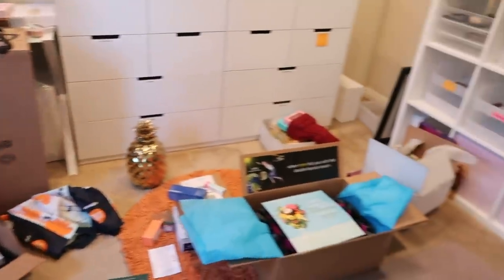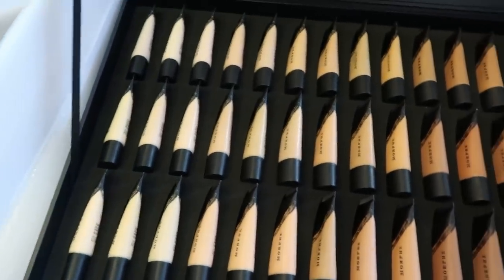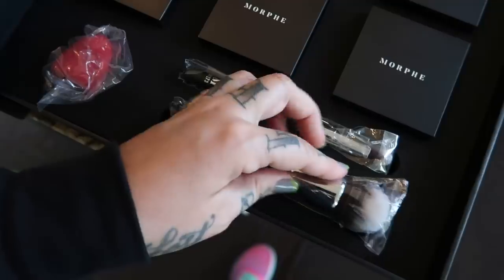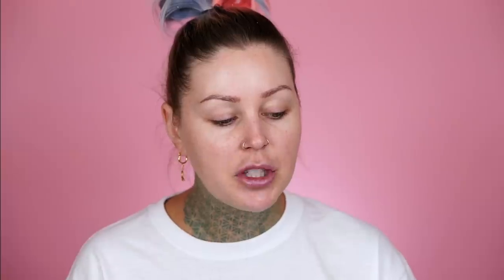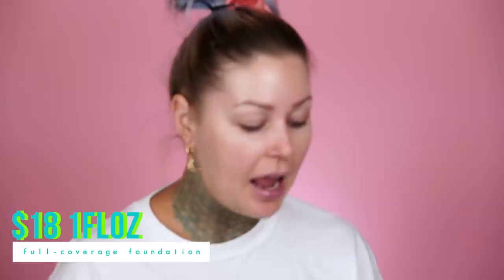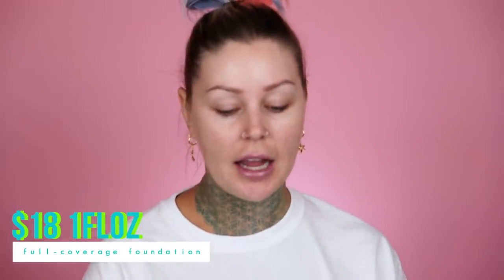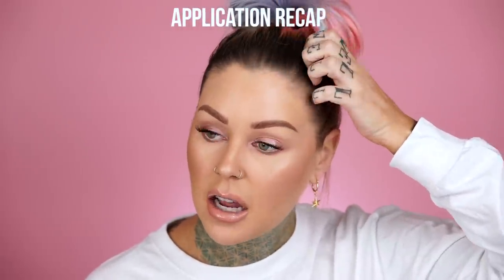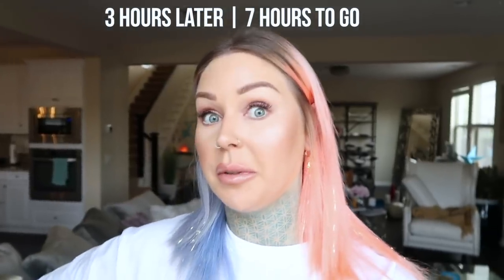Oh wow. Morphe Foundation + Concealer Review | Kristen Leanne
I had to jump on the bandwagon, try the new morphe foundation and concealer out and give my two cents. Kind of shocked to be honest. KL Puppies Shirt (and more)

Code KRISTEN to save 10% on your favorite Morphe products